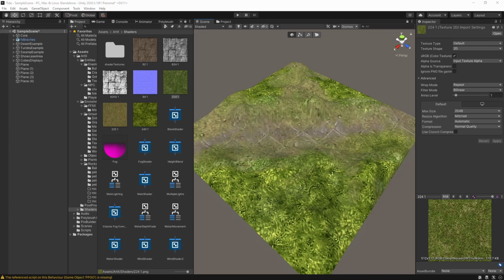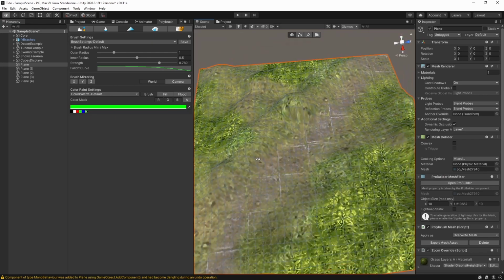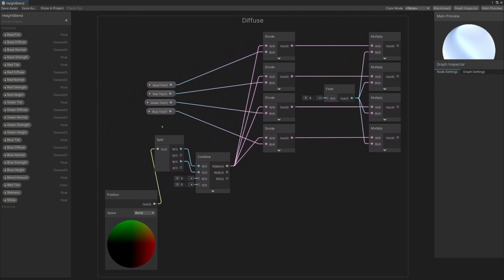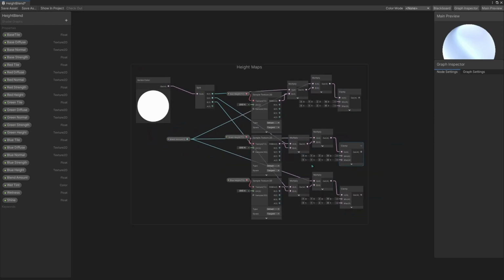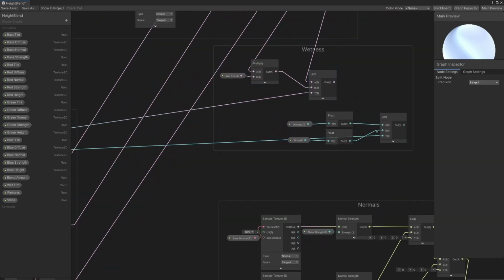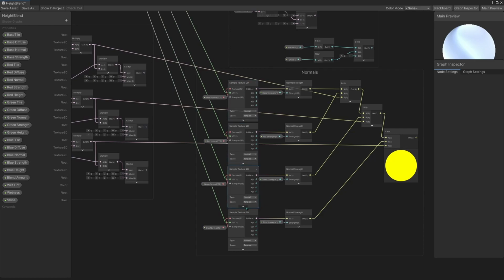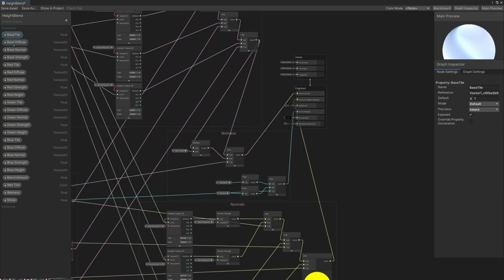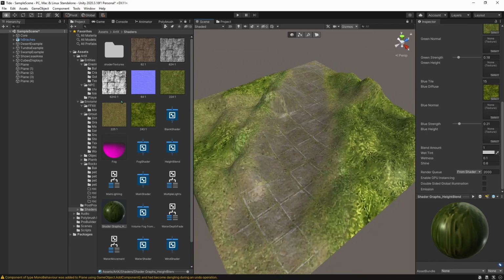Unity 2020.3 Texture Height Blend - 5 Channel Shader Graph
Like this video if it was useful so that others can find it in the algorithm.

Forgot to mention that the stone tile texture if you look closely the height map is allowing the dirt to appear in the cracks! :)

Couldn't find any tutorial about this exactly. so I've built this shader using information these two videos.